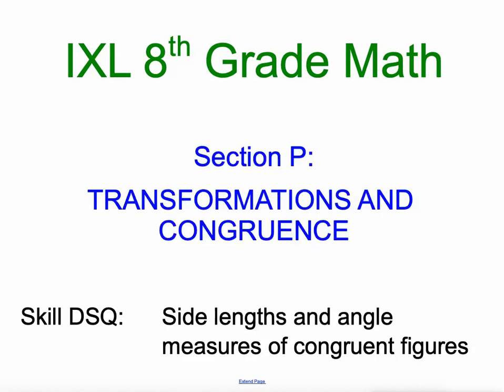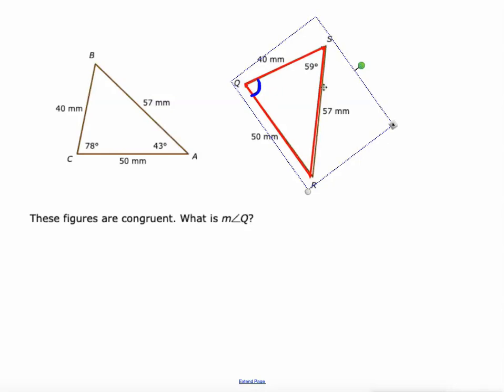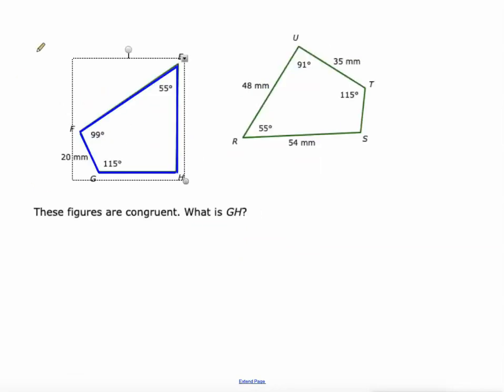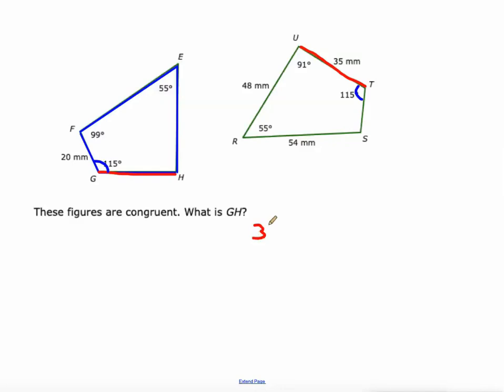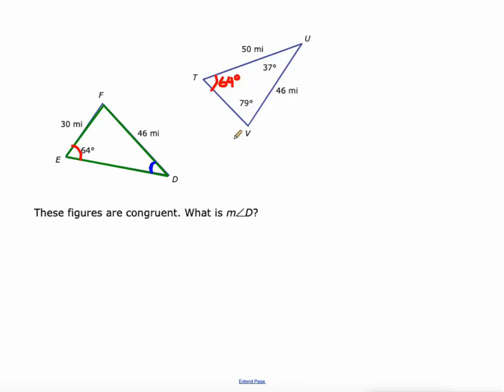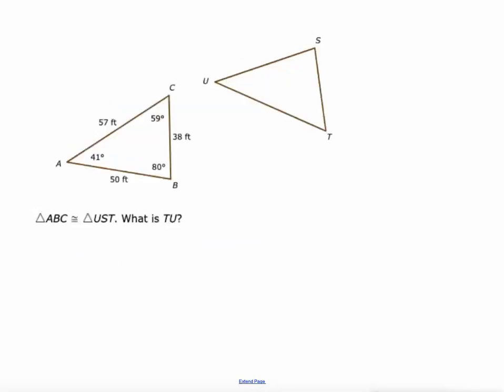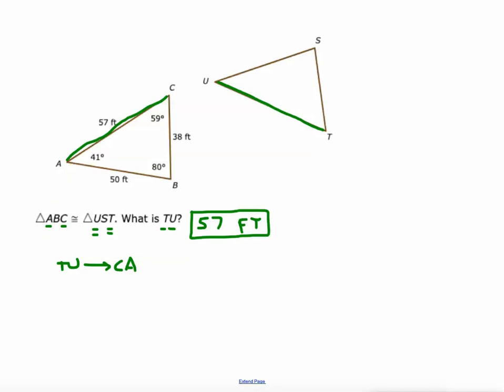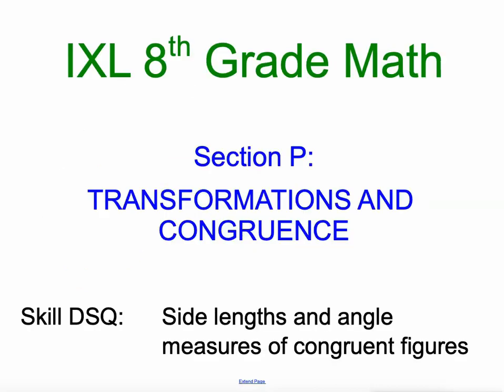IXL P.17 8th Grade Math Side lengths and angle measures of congruent figures (DSQ)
Side lengths and angle measures of congruent figures